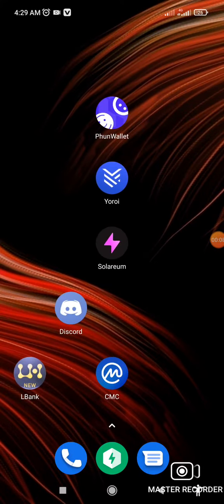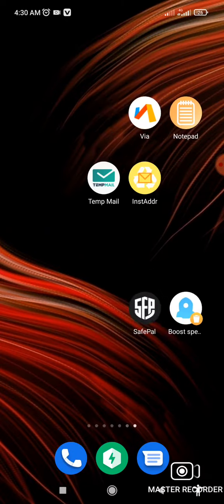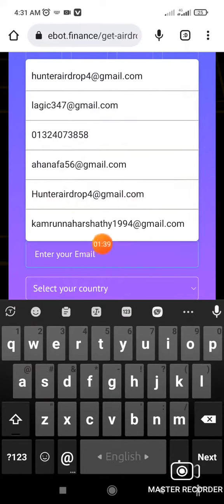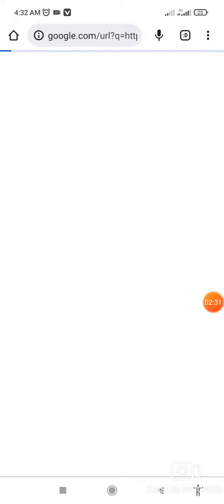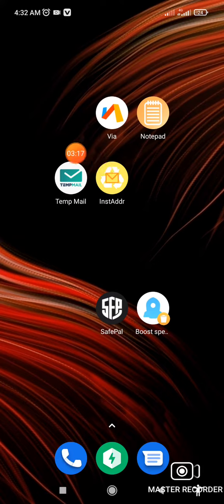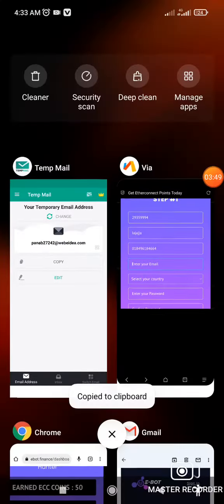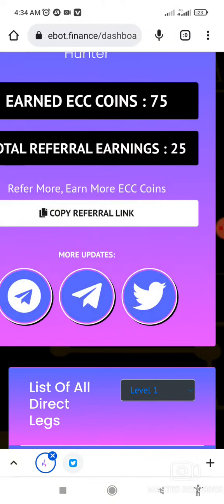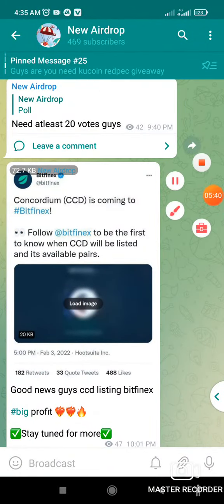Ecc airdrop instantly payment coinmarketcap listed Dont miss new crypto free 100/200$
নিচে দেওয়া আমাদের Telegram Channel জইন করুনঃ

freea irdrop
free airdrop2022
crypto airdrop
opensea free airdrop
New airdrop instantly payment
New crypto loot
Instantly withdraw
Instantly received
Free Income
Earning app
Free earning
Bkash Nagod
Make money online
New crypto airdrop 2022
Wallet airdrop
Exchange airdrop
openseafreeairdrop
Exchange offer
New wallet offer
New airdrop instantly payment loot